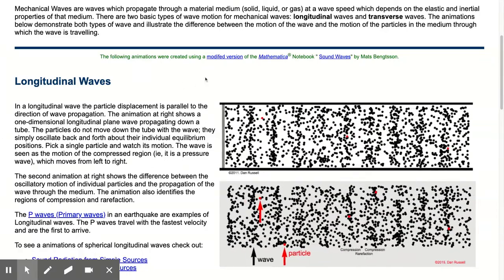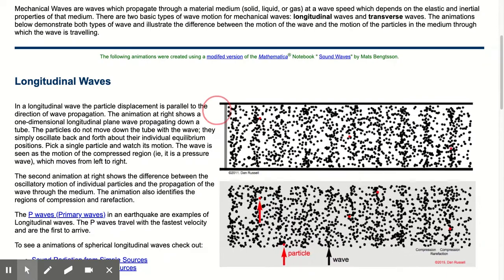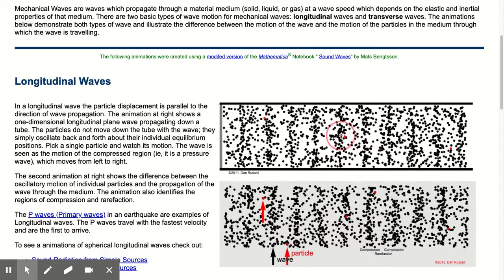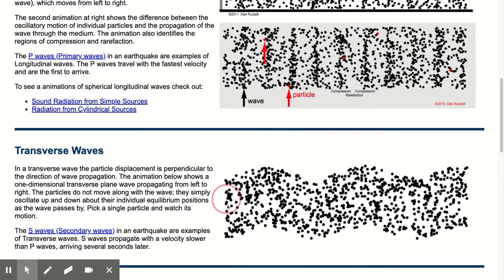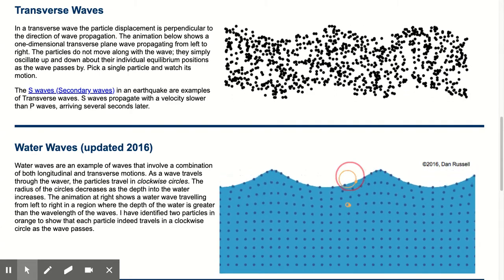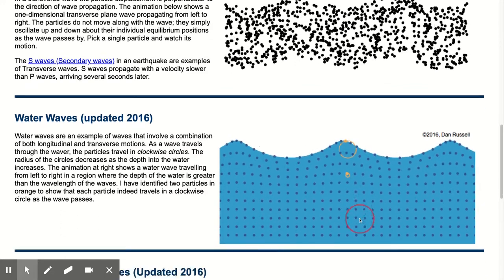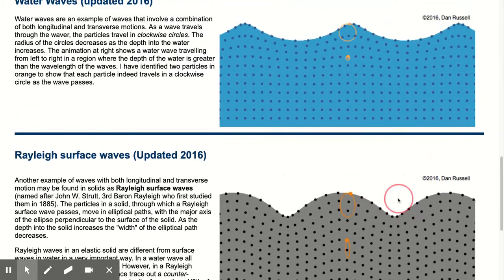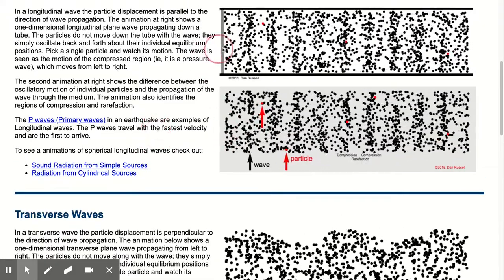Long Trans Water Rayleigh Wave animations